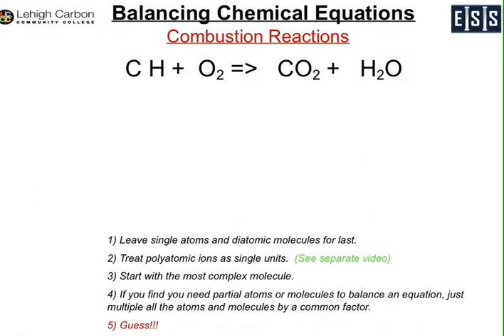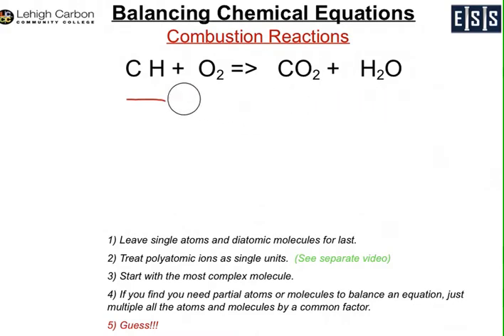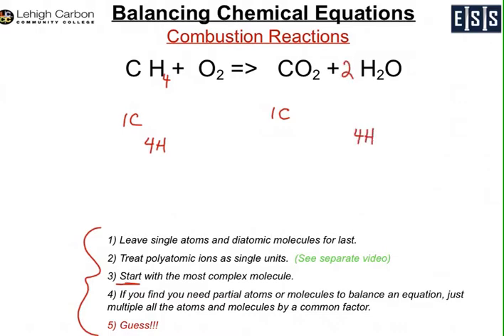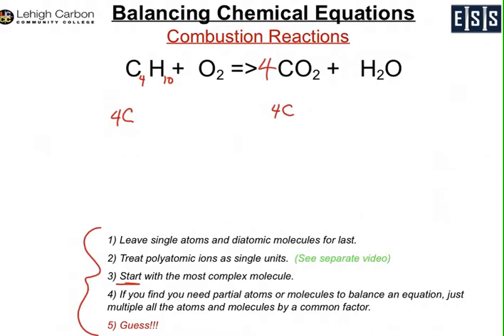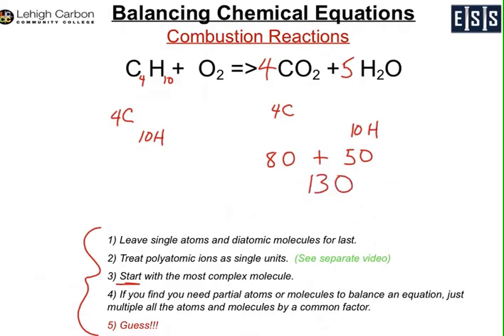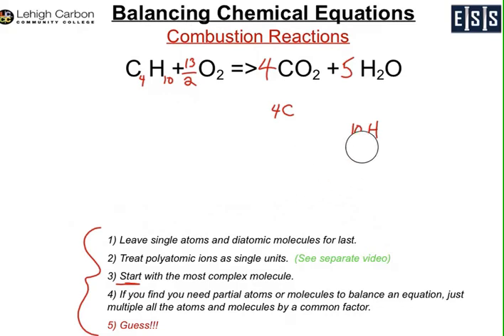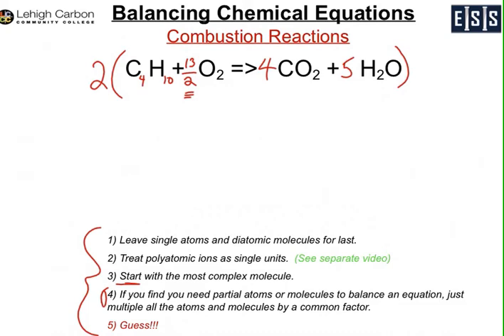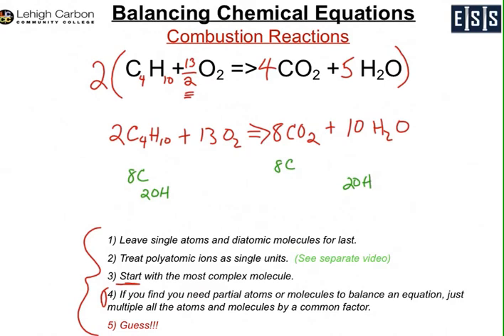Balancing Chemical Equations Combustion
This video reviews a technique to balance chemical equations that involve combustion of organic molecules.